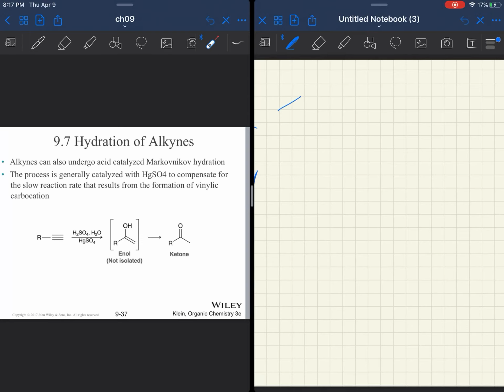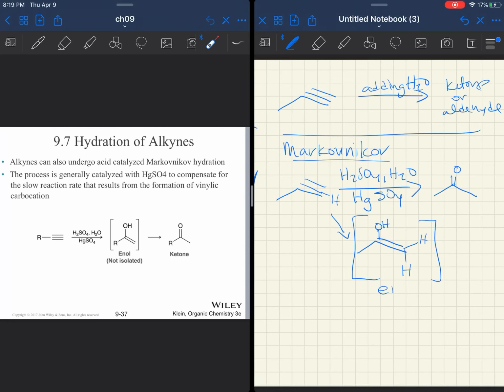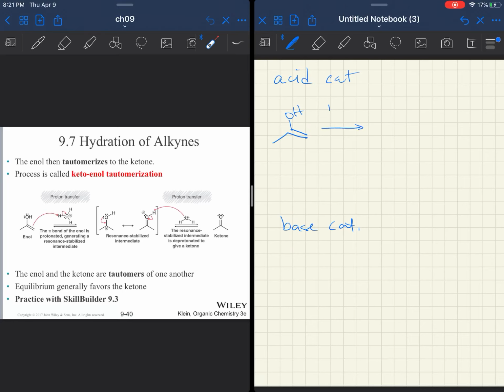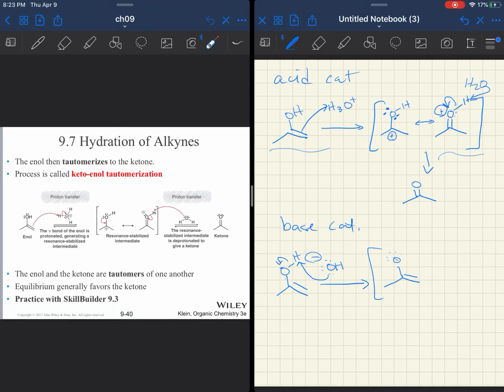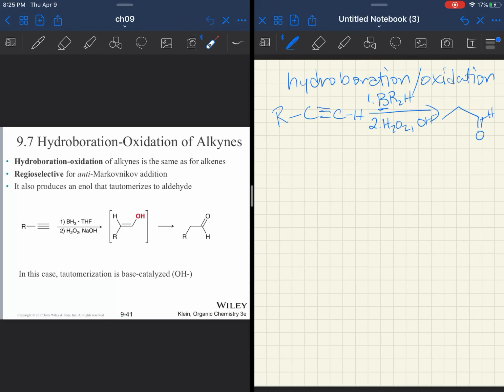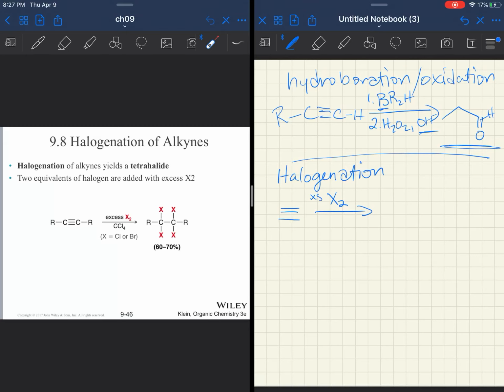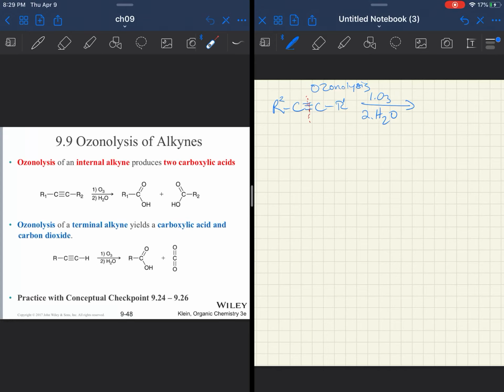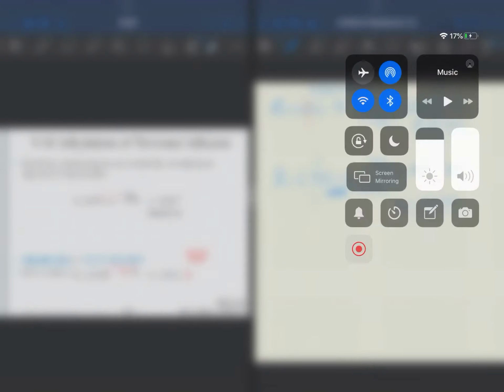Organic 1 Ch 9 part 3:hydration, halogenation, ozonolysis